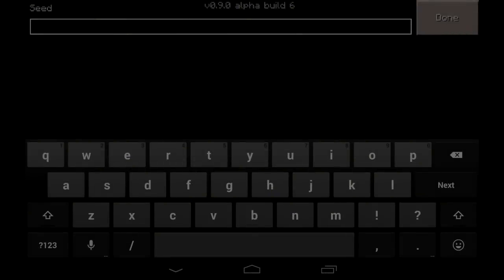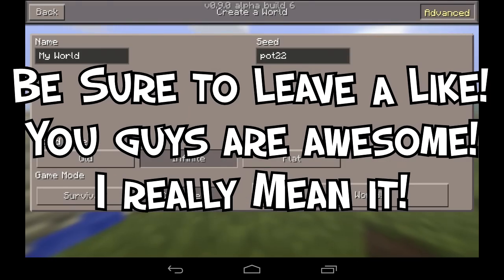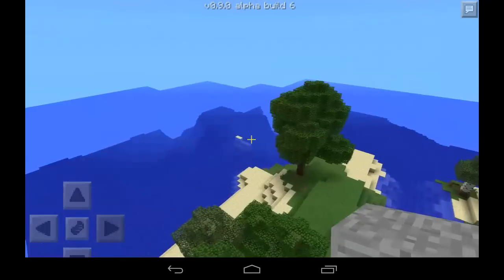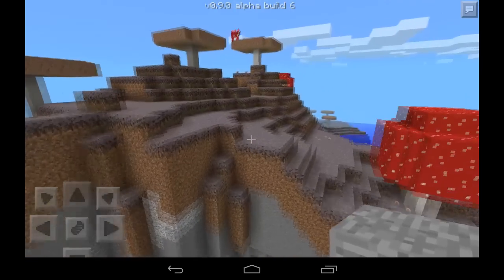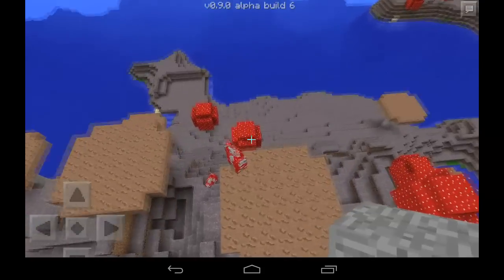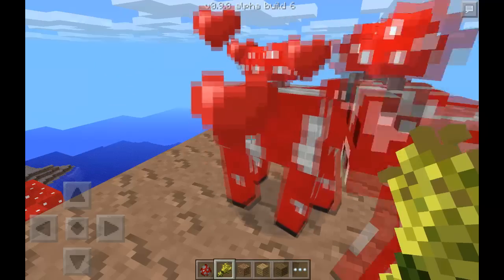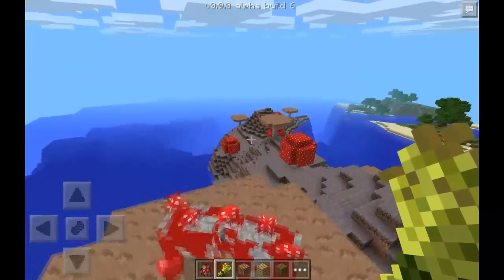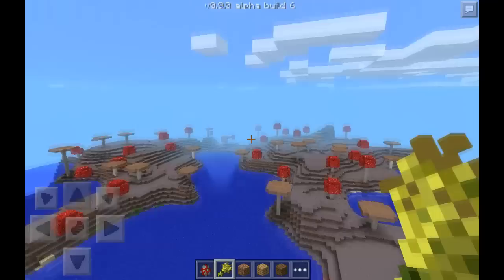[0.9.0] Mooshroom Breeding! + Huge Mycelium Mushroom Biome Seed - Minecraft Pocket Edition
Let's Get 500 Likes on a SEED REVIEW! Seed: pot22

Founder - @youlateraRY

Alpha build 6 of Minecraft Pocket Edition 0.9.0 Beta included the feature of mooshroom breeding so I tried it out. Also, this seed also includes other features such as a spider spawner and shtuff... anyways, I couldn't find it LOL. The seed is pot22